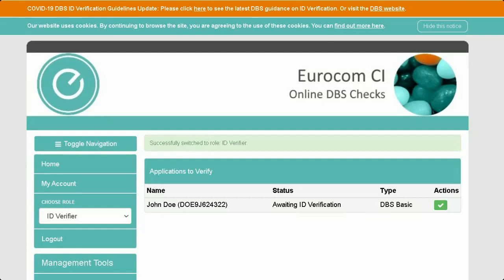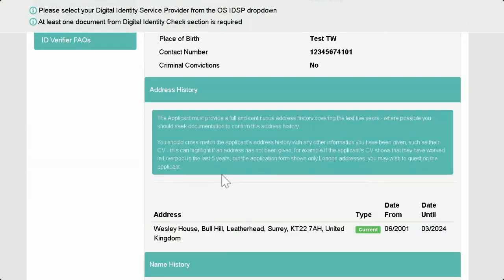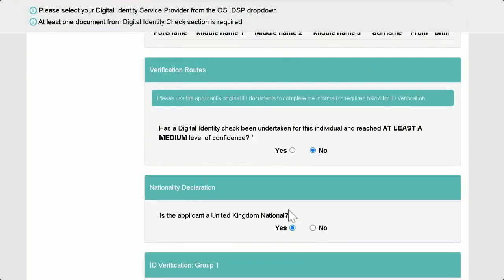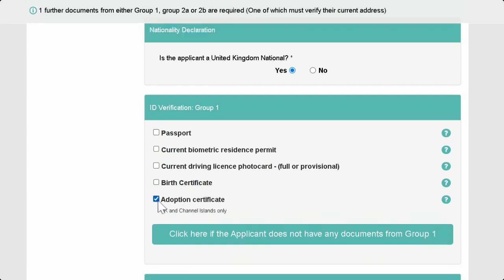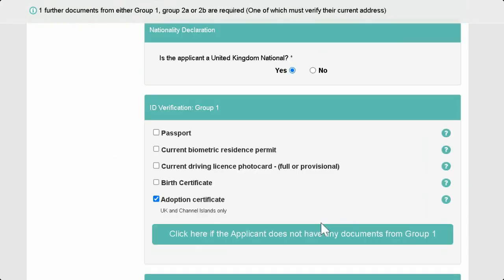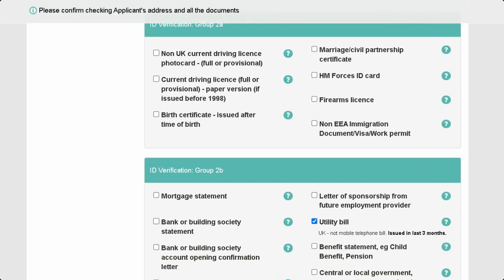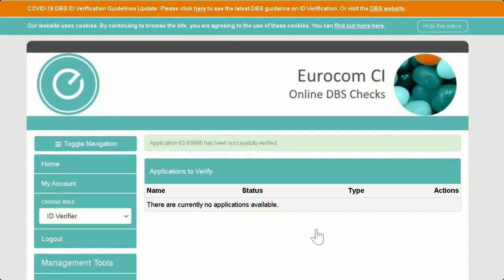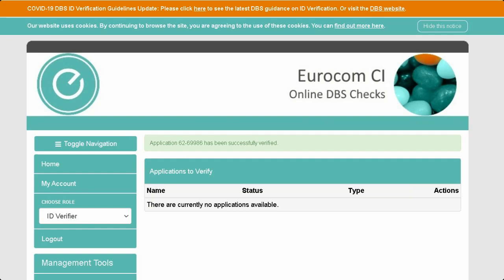ID verification for DBS check candidates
Understand the step-by-step process of ID Verification with Eurocom Ci.